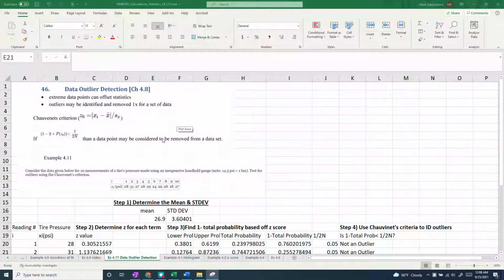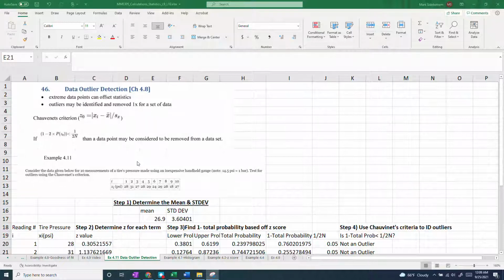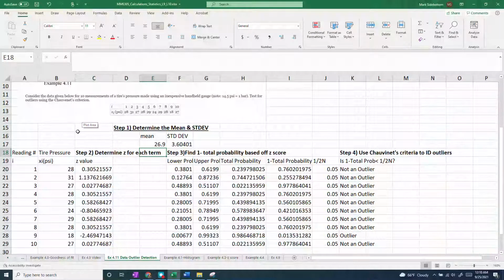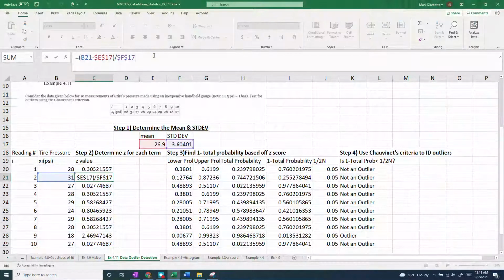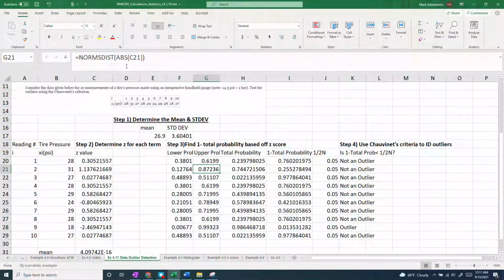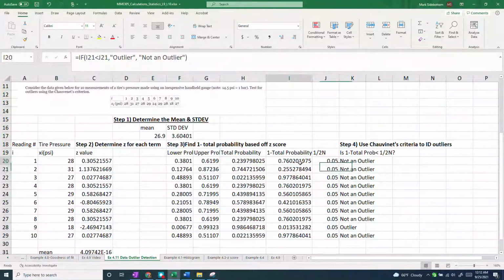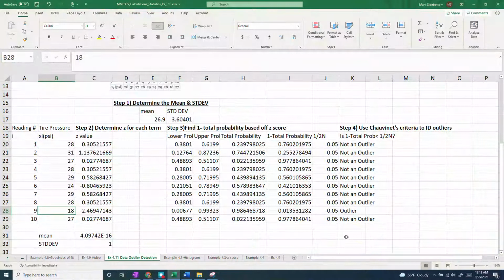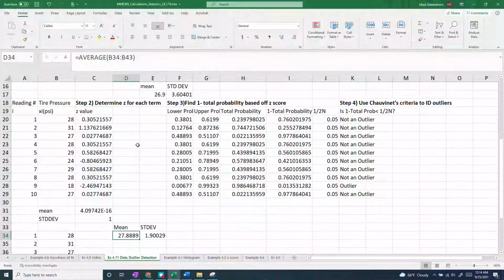MME 305 Asynchronous L05 #046 Outlier Detection Ch 4 8